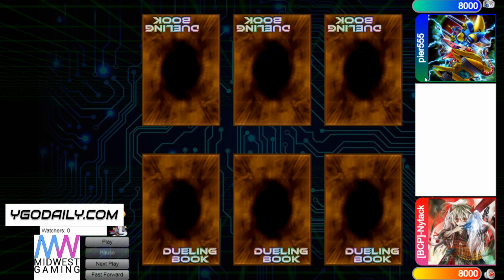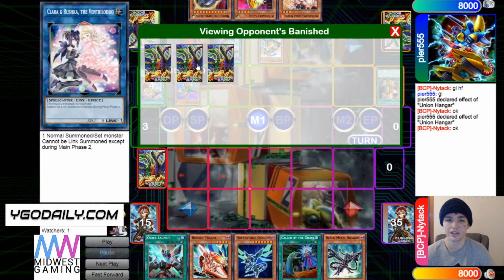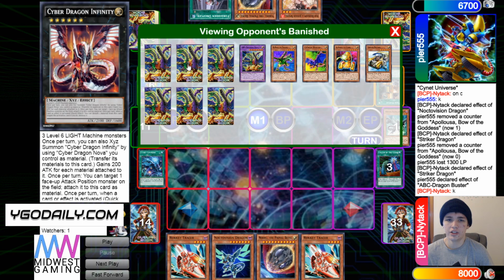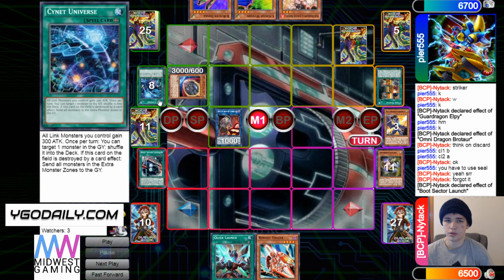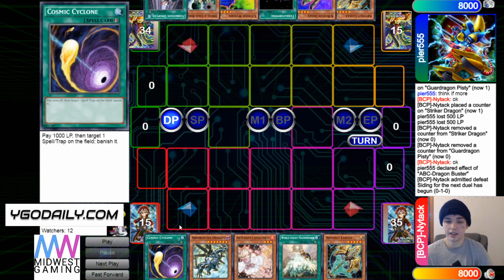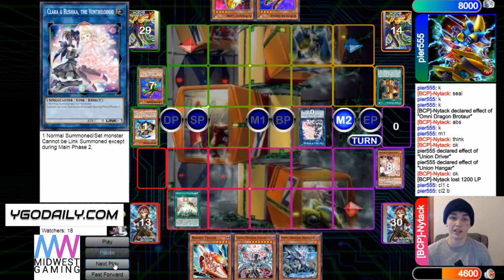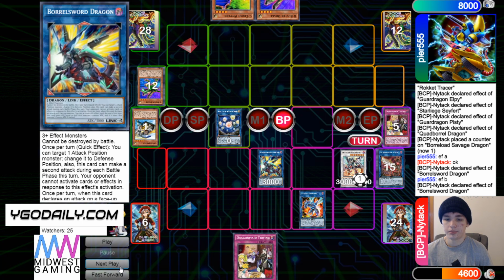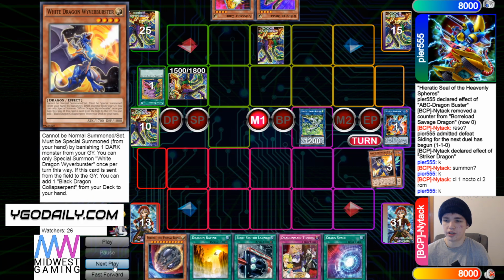ABC Vs Dragon Link High Rated DB Yu-Gi-Oh! 2021